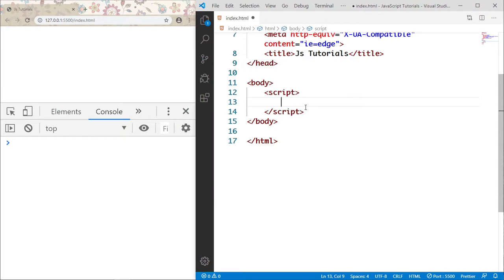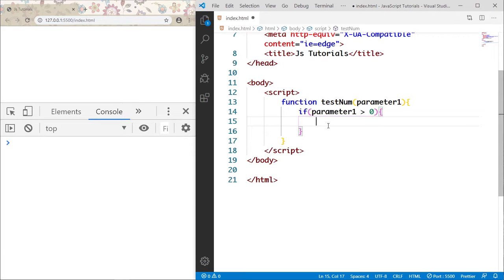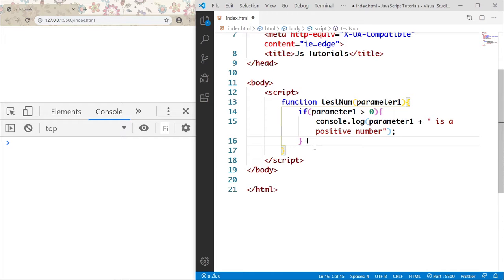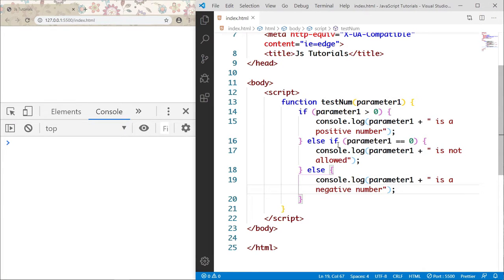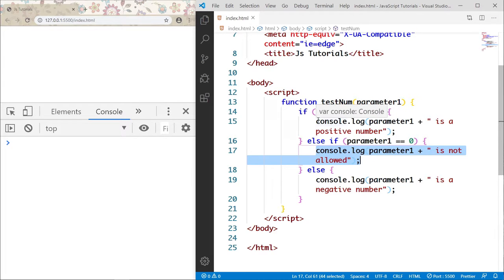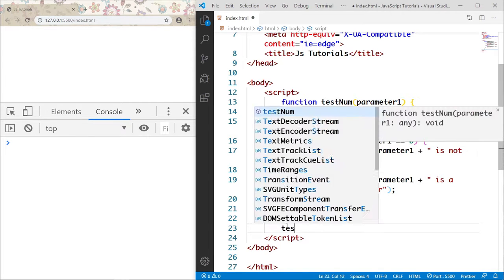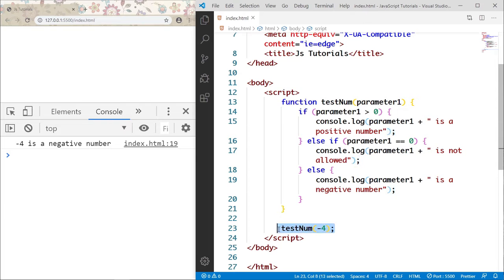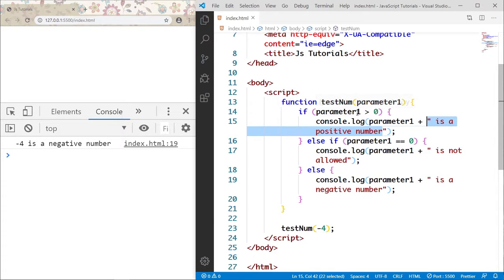010-JavaScript 2020 For Newbies-- Javascript "If..Else if" Statement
Hey guys, welcome to your tenth JavaScript tutorial for beginners. In this lesson we'll take a  look at the JavaScript "if" statement.